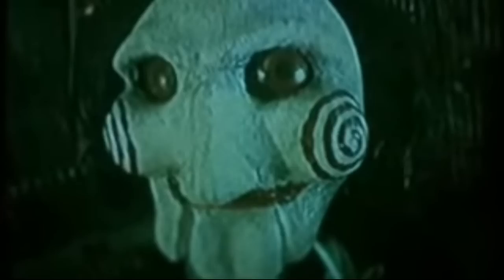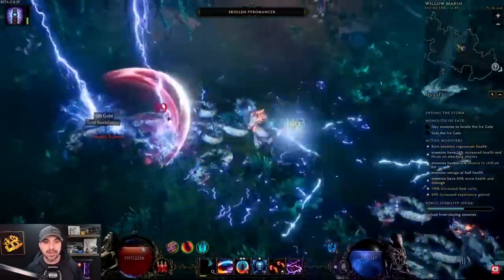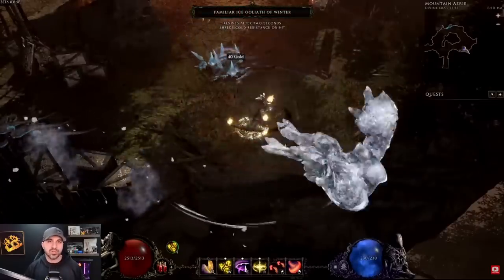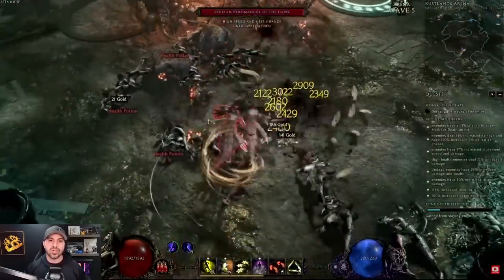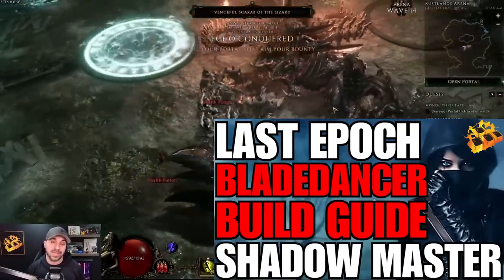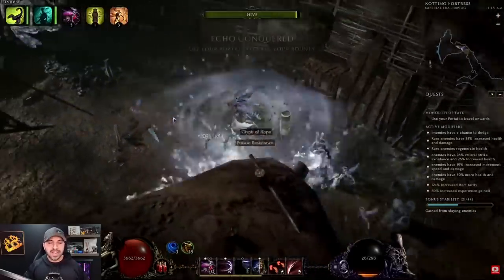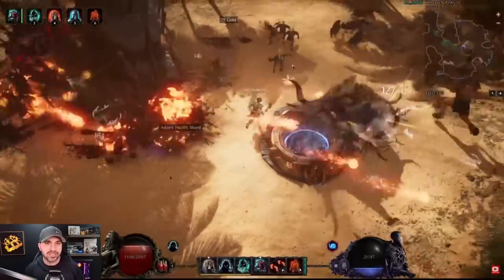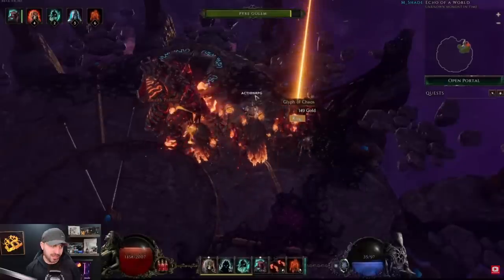Best Last Epoch Starter For Each Class... Buckle Up!!! Fan Favorites ;)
Time Stamps:
00:00:00 - Best Starter Builds
00:00:05 - Intro Video
00:00:46 - 1 Raiden
00:01:42 - 2 Unstoppable
00:02:51 - 3 Shadow Master
00:04:10 - 4 Hive Queen
00:05:45 - 5 Fire Necro
00:06:50 - Wrap Up